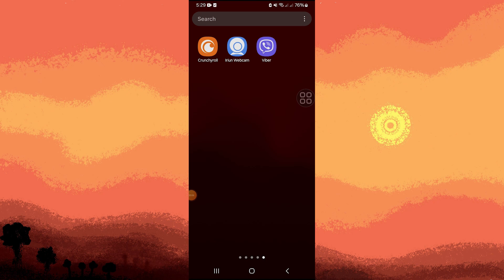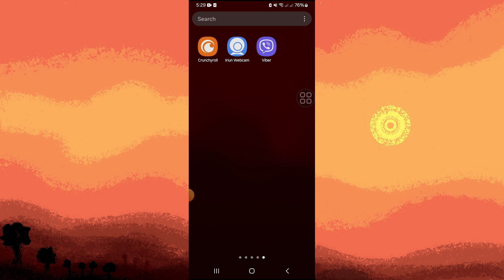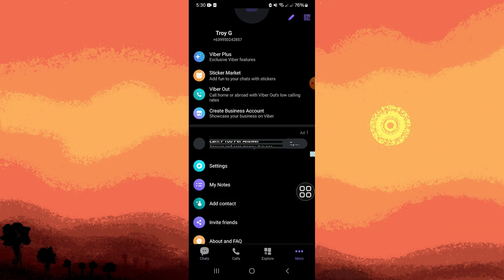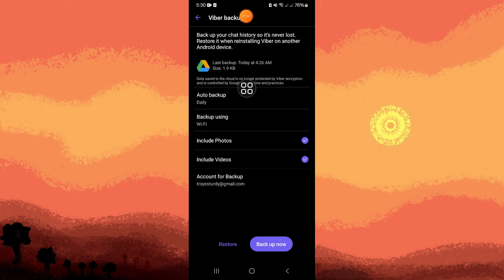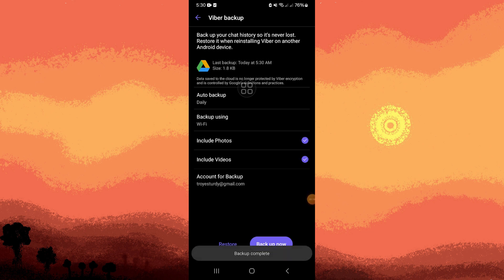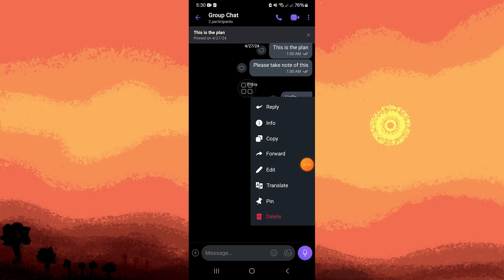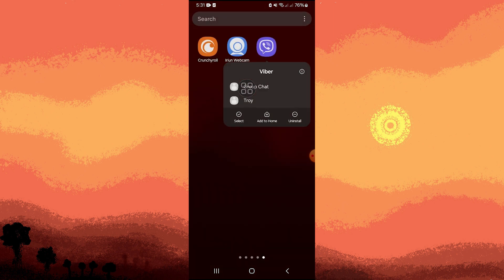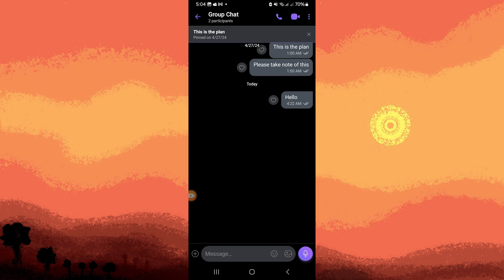How To Get Back Viber Deleted Messages (Step-by-Step Method)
This lesson will show you how to get back Viber deleted messages. This method will let you restore lost messages in your Viber account.